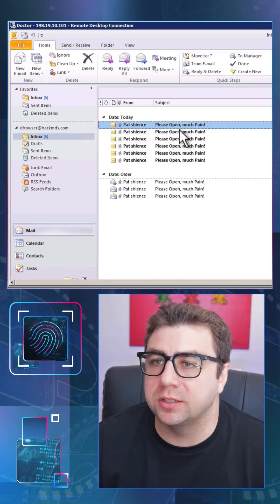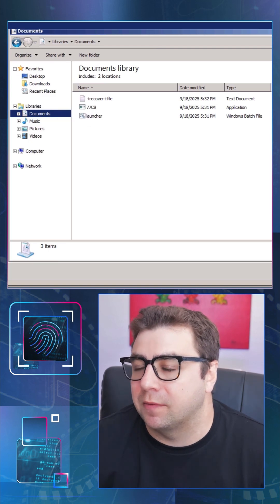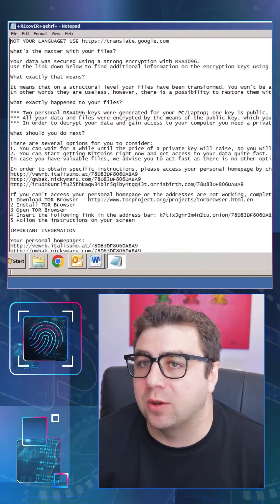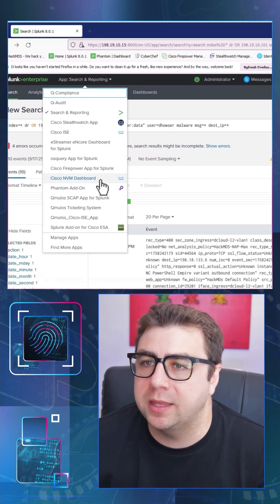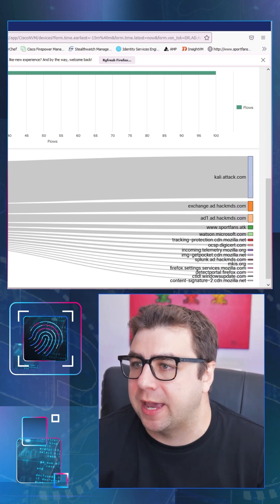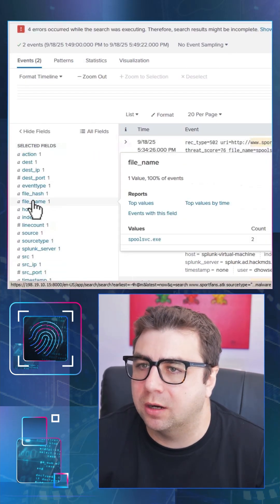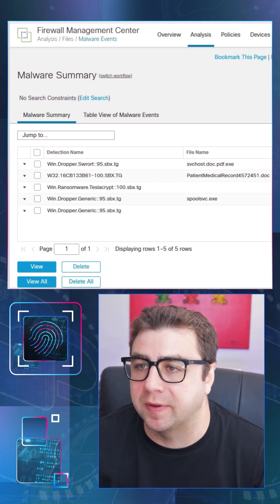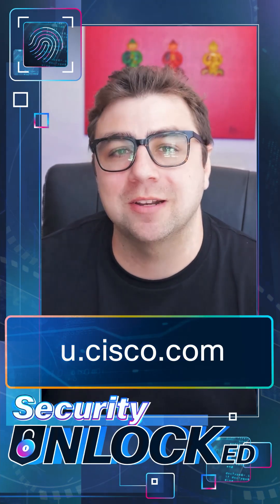What is Ransomware?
Ransomware is malicious software that encrypts your files, demanding payment or ransom for their release.To detect and analyze these attacks, Splunk aggregates logs to spot suspicious activity like mass file encryption.

Cisco Secure Client Network Visibility Module, or MVM, integrated with Splunk offers deep endpoint insights into unusual network connections and Cisco Secure Firewall Management Center, or FMC, leverages threat intelligence and policies to block ransomware at the network edge, providing comprehensive defense.

Let's see it all in action: u.cisco.com